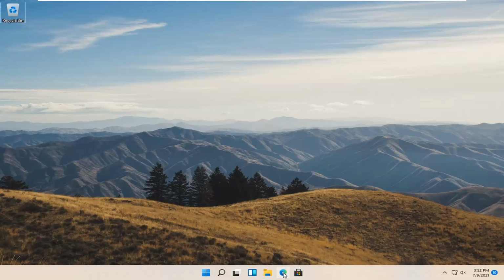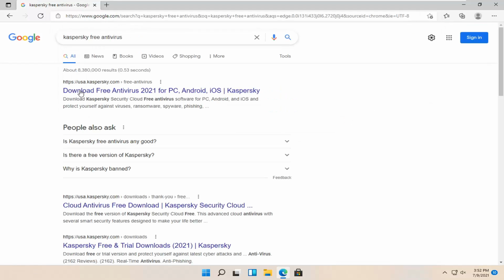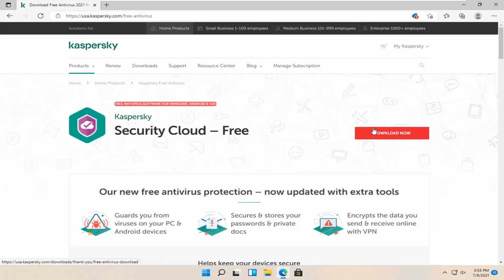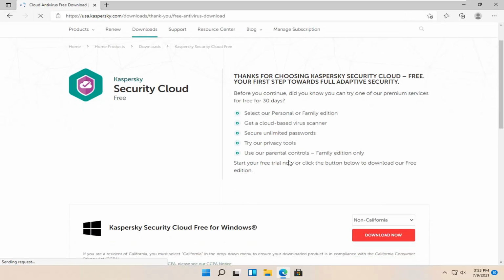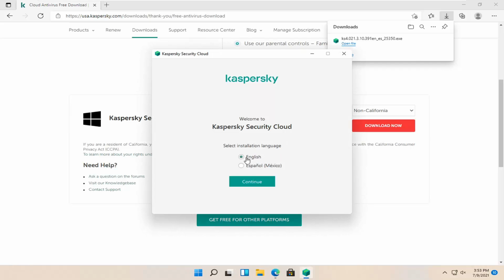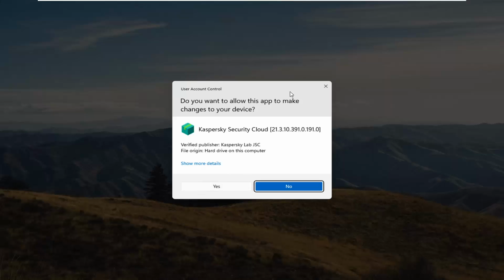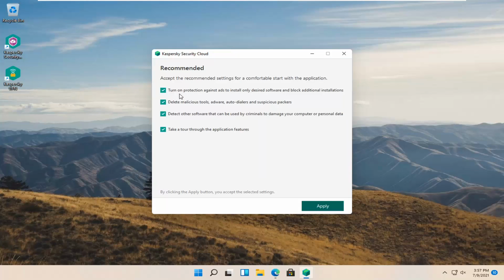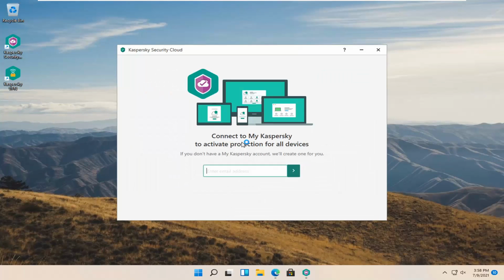Kaspersky: How to Download and Install Kaspersky Free Antivirus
Kaspersky is one of the better known providers of computer security software. Its various products for home users include basic virus protection and more advanced programs that include protection from phishing emails, malicious software and identity theft.